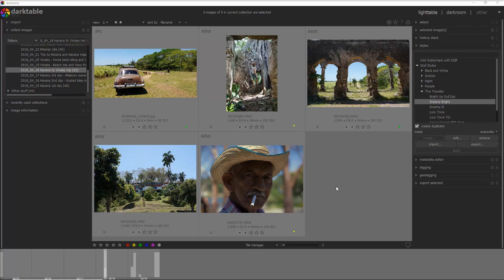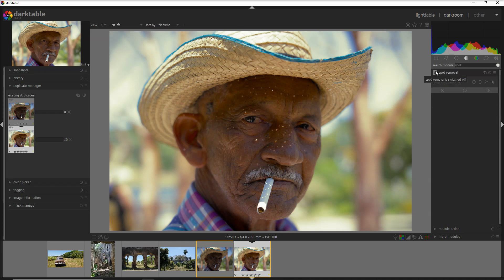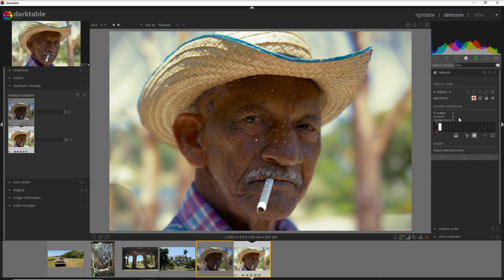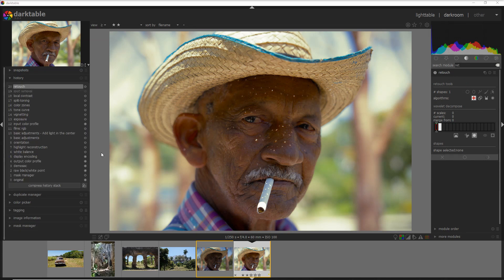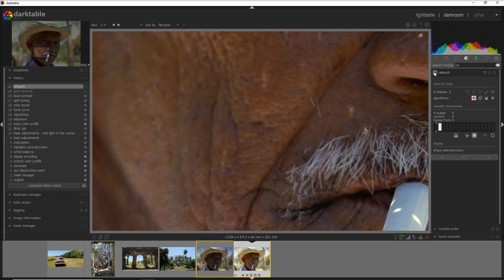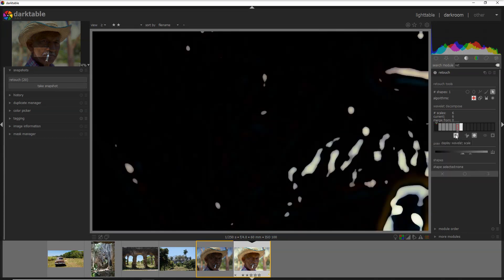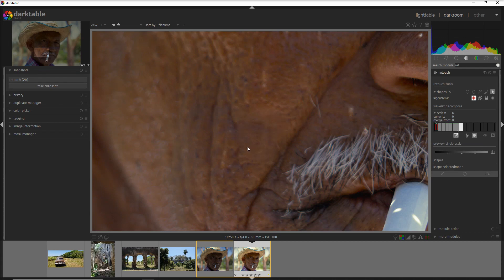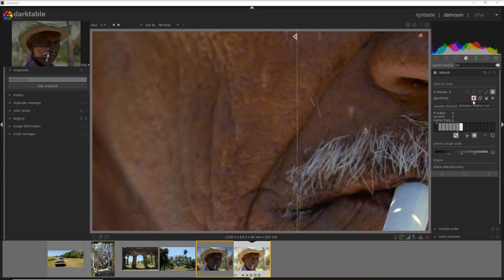Spot removal and retouch in darktable [it can't get easier than that]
In this video, you will find the easiest way to perform a spot removal in darktable. In a few seconds, you can remove and retouch all you want.

00:00 Introduction
01:15 Darktable Spot Removal
02:00 Retouch module for better results
02:42 Advanced Settings in the retouch module
06:09 Ending